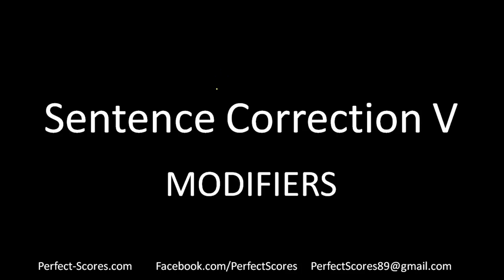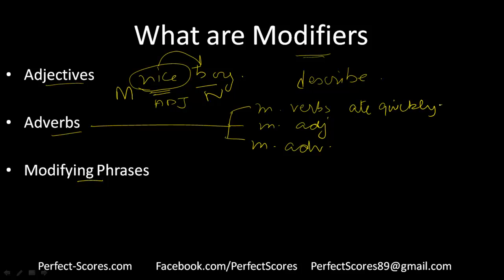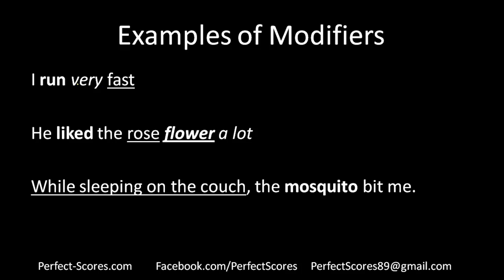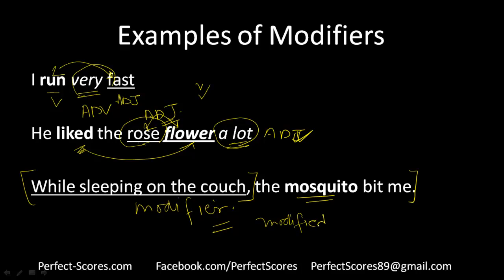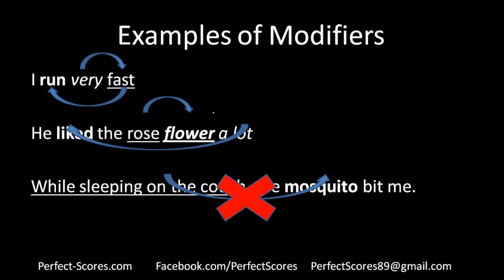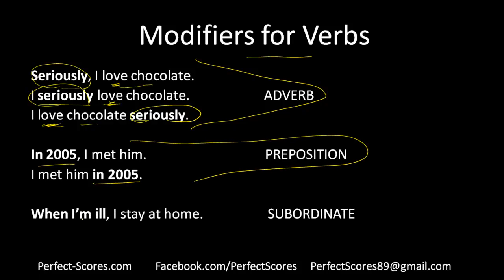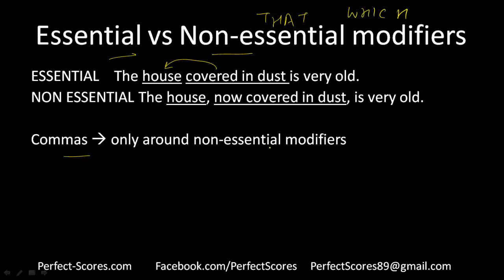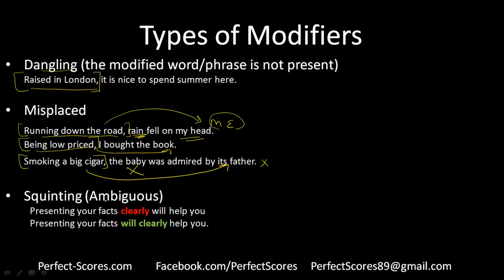Sentence Correction Part 5 - Modifiers - (GMAT/CAT/SAT/ACT)